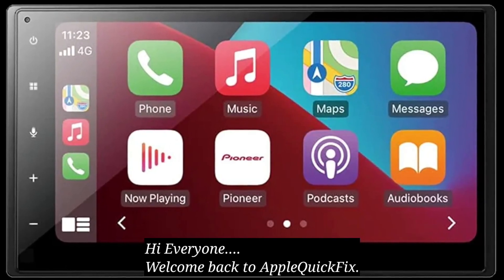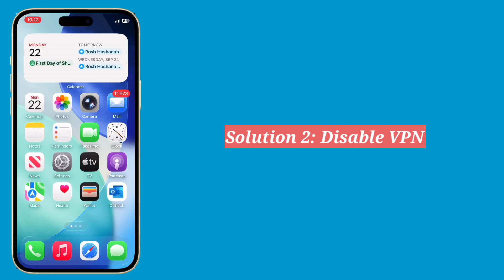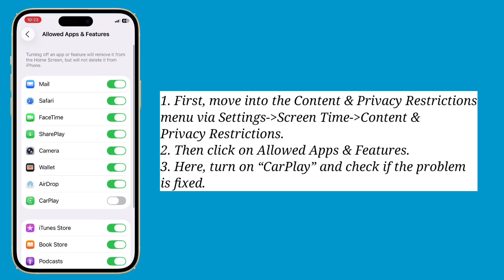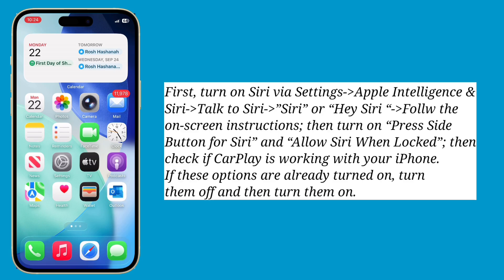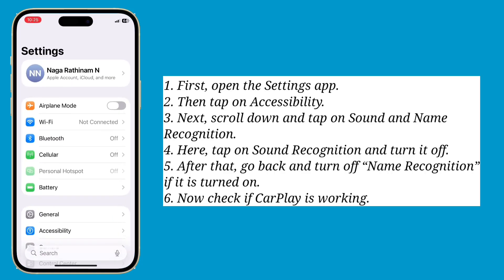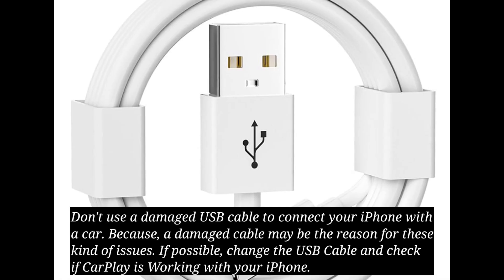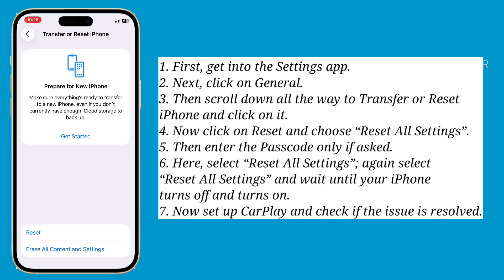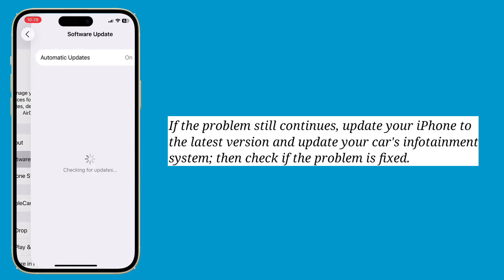Apple CarPlay Not Working on iPhone 17, 17 Air, 17 Pro, 17 Pro Max? Here's the fix